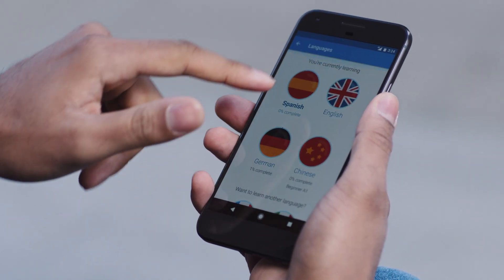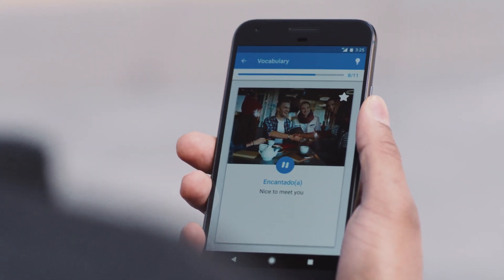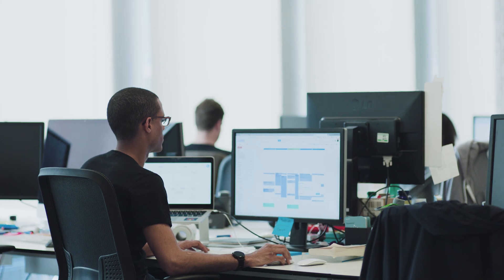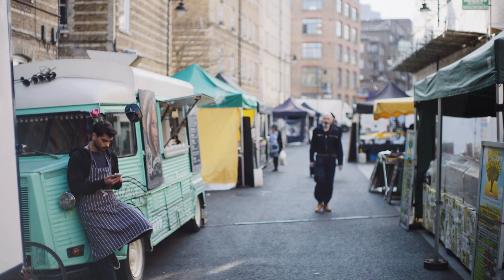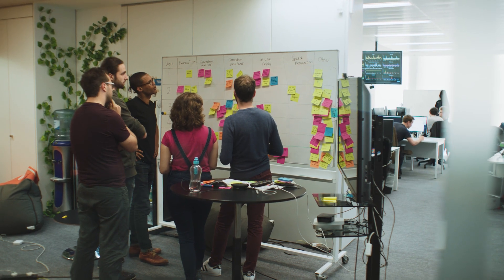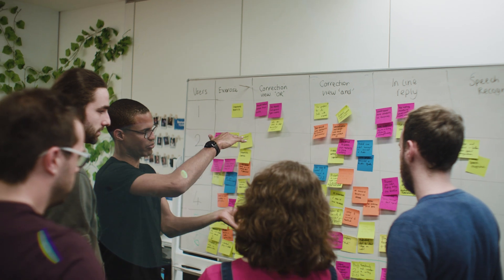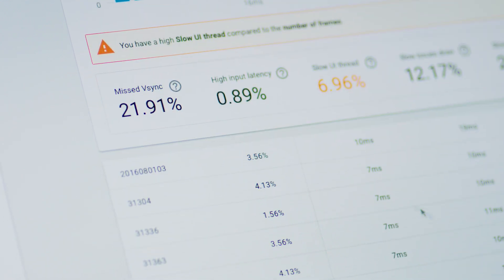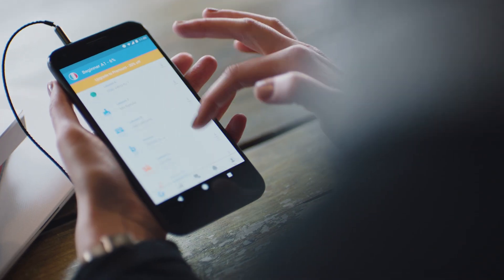Android Developer Story: Busuu’s performance improvements yield jump in user rating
Busuu is one of the world’s leading language-learning apps. They help anyone learn a language with high-quality courses designed in-house, enriched by conversations with native speakers.

A year ago, they made some serious investments in how they approach their app’s performance. These improvements led to their largest jump in app score rating, to a weekly average of 4.5 stars.

Watch Busuu’s Antoine Sakho, Head of Product and Edoardo Tognoni, Lead Android enginner, talk about some of those performance-related investments they made, and the tools Google provides to help them continue to focus on this area.

Get the Playbook for Developers app to stay up-to-date with more features and best practices